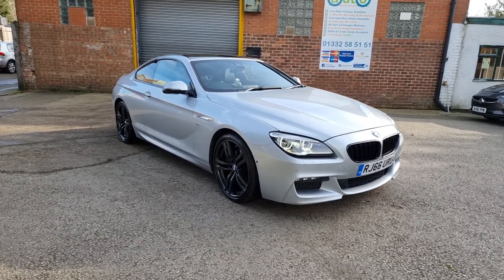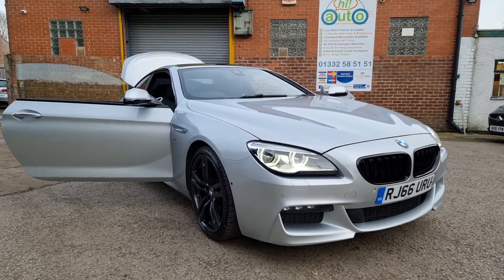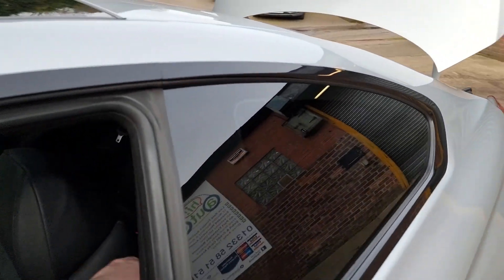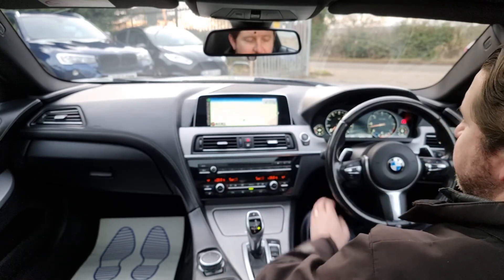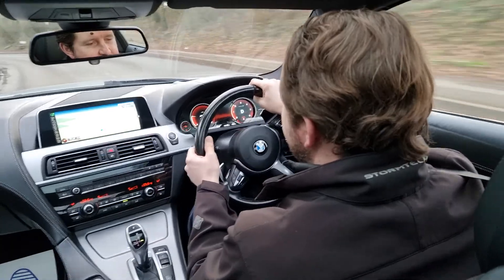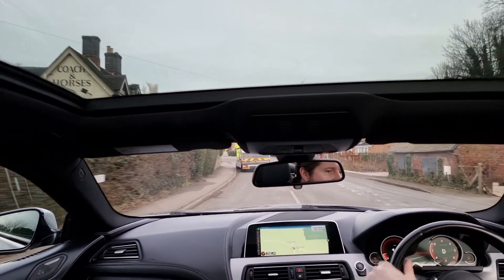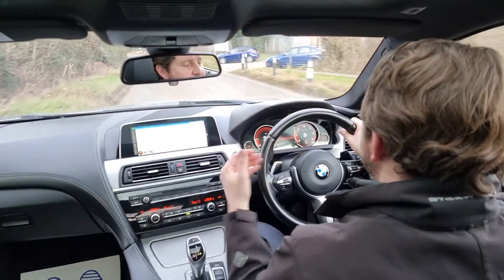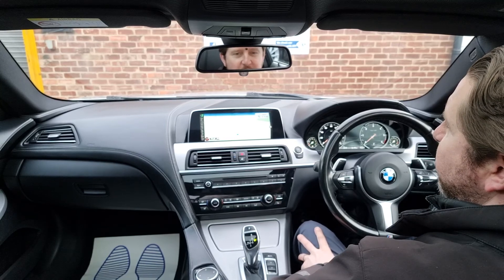BMW 6 SERIES 3 0 640d M Sport Steptronic 2dr Auto Diesel Coupe in Silver RJ66URU 72,987 miles £21500